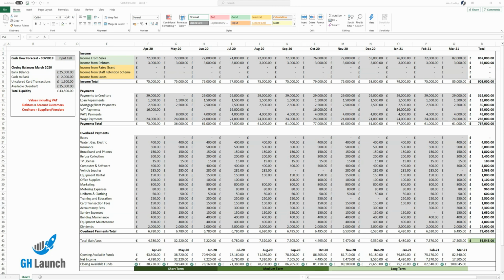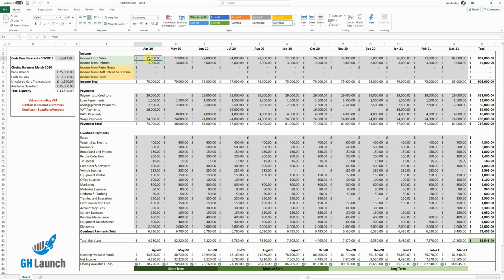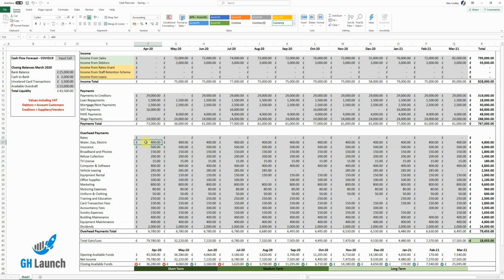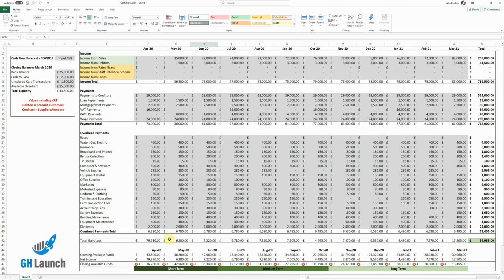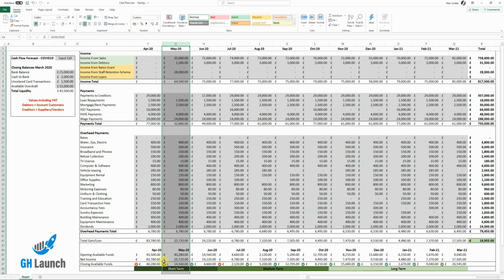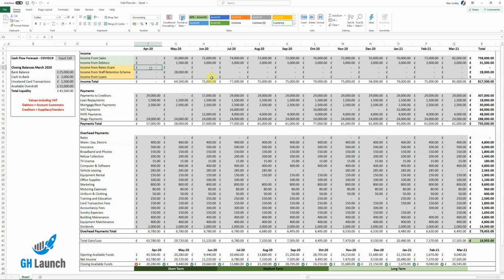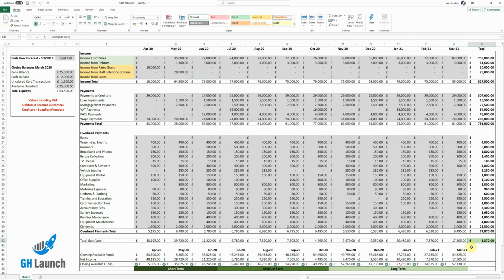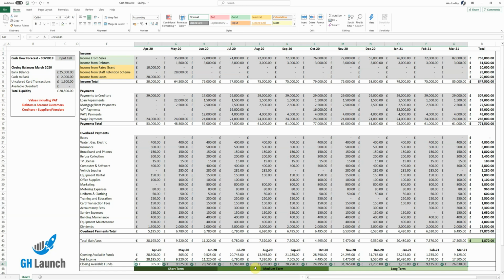COVID-19 - Cash flow forecasting and modelling